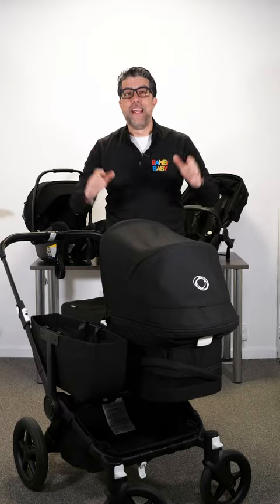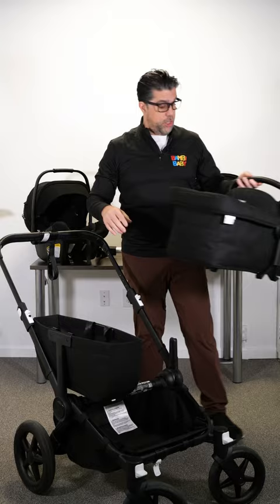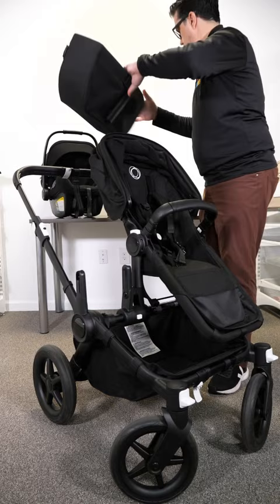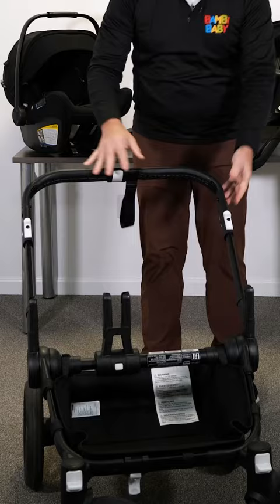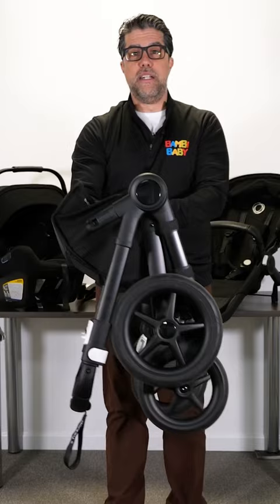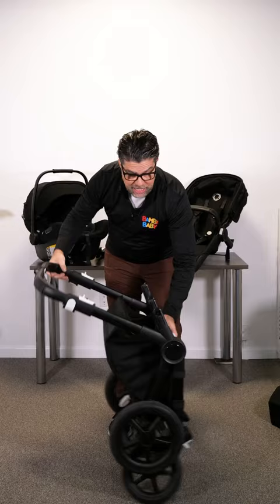Bugaboo Donkey 5 🤩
2 memory buttons is all you need to press to function the BugabooDonkey5! From single to double, you can add a car seat, stroller seat or a bassinet; along with accessories like a basket! 🤗

Any questions on the Donkey 5? Leave them in the comments! 💬